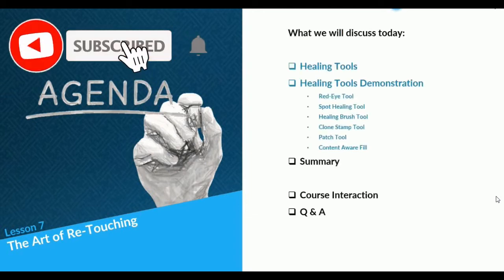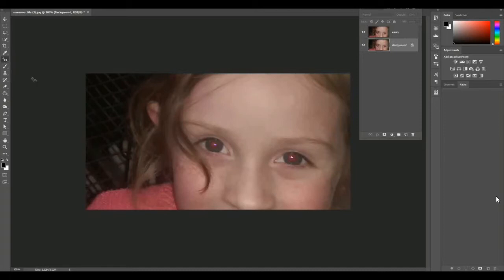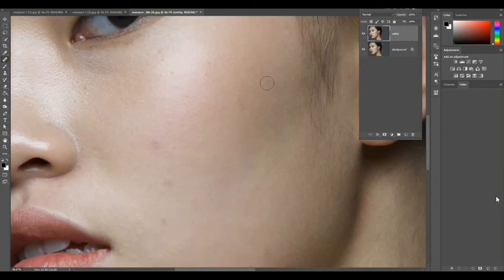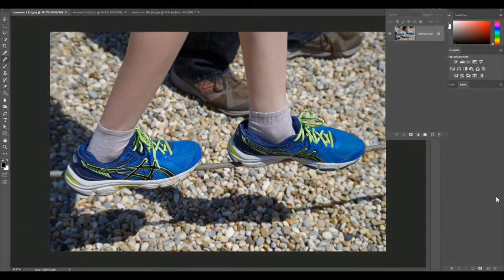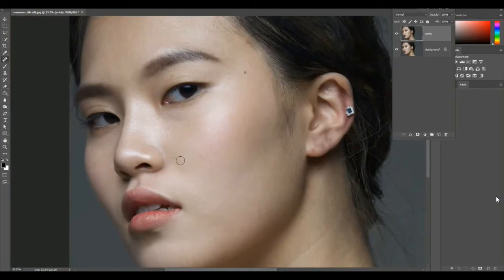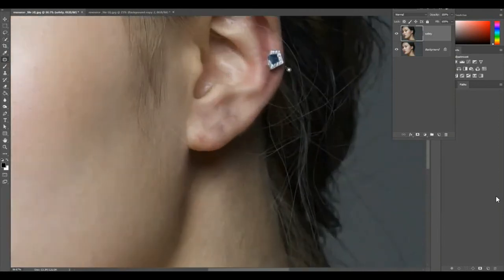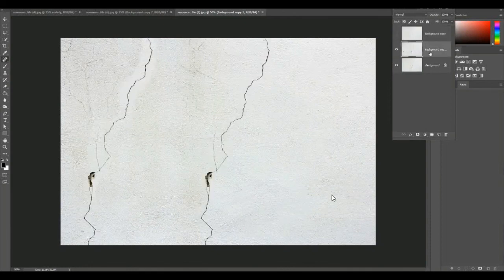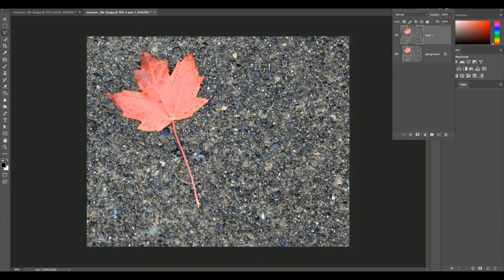Adobe Photoshop | The Art of Image Retouching | (Lesson 7)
You can visit our all category Channel.
in this video tutorial learn about Editing of photographic Pictures, or photographic retouching, helps the photographer present his or her development in the best light possible. Rather than being distracted by imperfections or flaws in the work, the viewer can focus on the message most desired by the artist. Whatever the subject matter might be, brilliant representational quality is achieved the work of photo retouching as well as At times, it can be difficult to get a photograph of a subject in a particular background. In these cases, a photo retouched can often remove a subject from an image and, using layers, superimpose them on a different background.

Other Related Videos link blow

Photo retouching
Editing photographic
Sharpening images